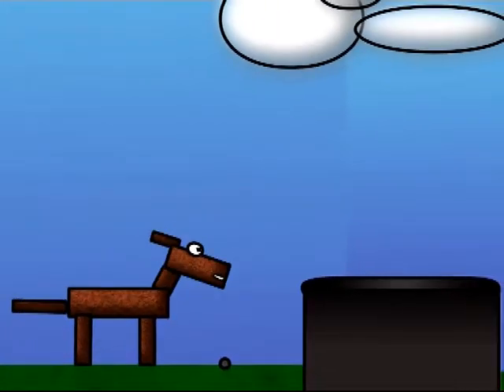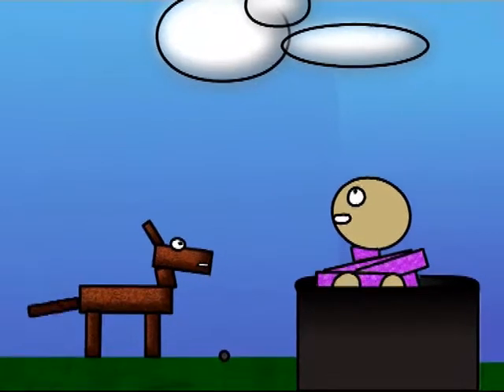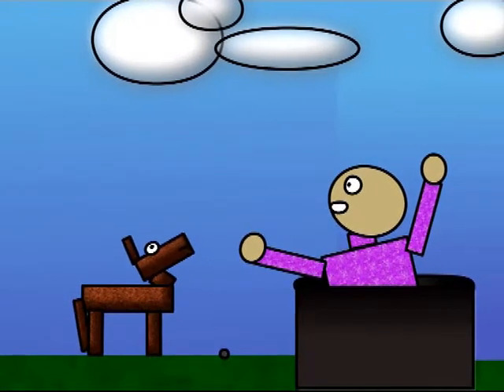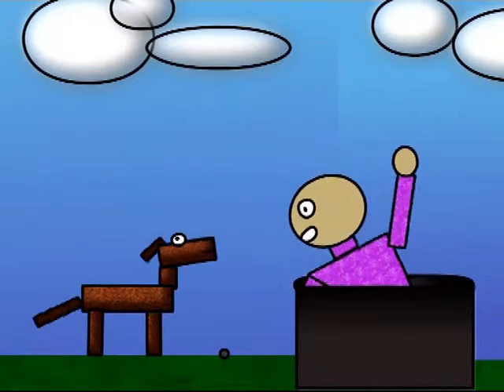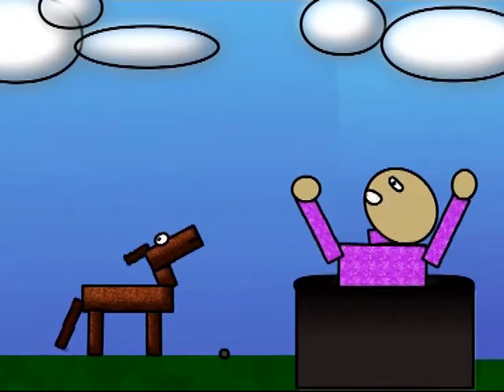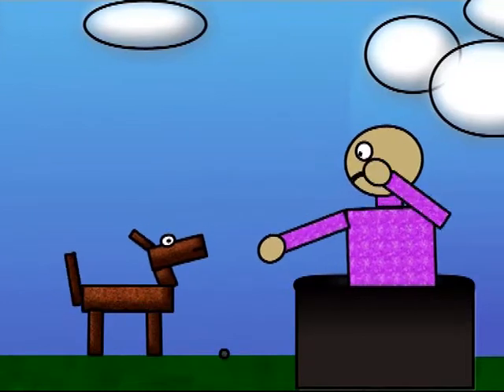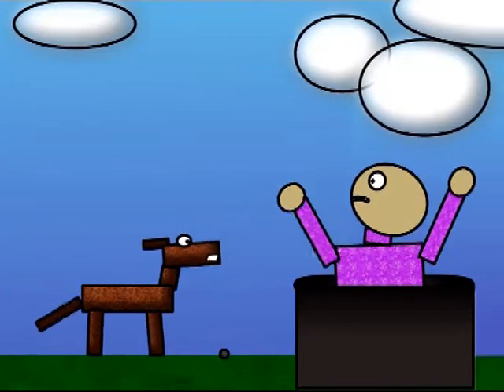I like trains - Surprise Animation!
This is the third video in the five videos to Christmas count down! Please Enjoy(: